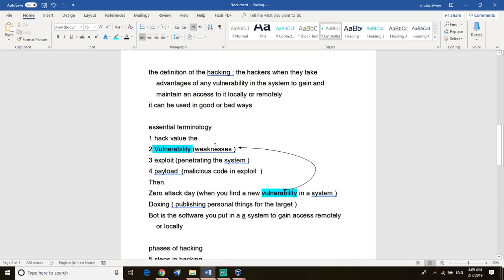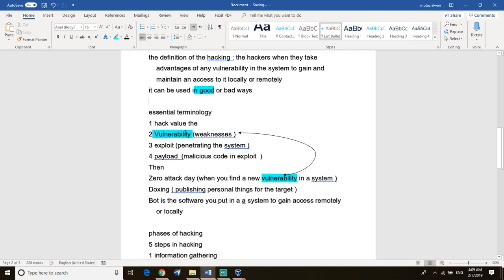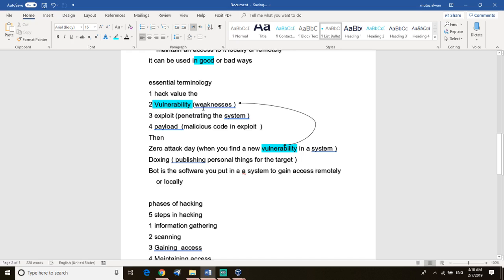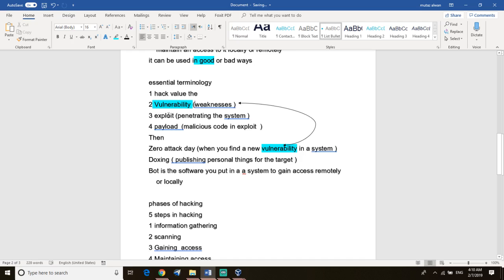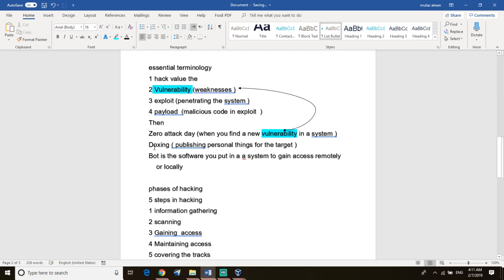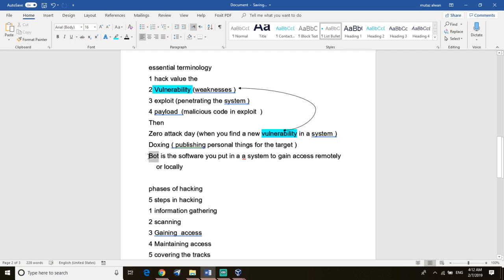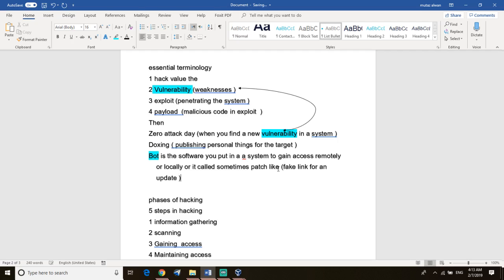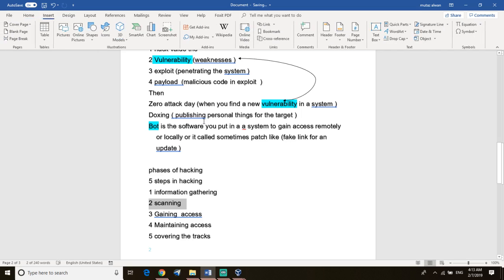Hacking Course/-/ Fundamentals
the definition of the hacking : the hackers when they take advantages of any vulnerability in the system to gain and maintain an access to it locally or remotely
it can be used in good or bad ways

essential terminology
1 hack value the
2 Vulnerability (weaknesses )
3 exploit (penetrating the system )
4 payload  (malicious code in exploit  )
Then
Zero attack day- (when you find a new vulnerability in a system )
Doxing- ( publishing personal things for the target )
Bot -is the software you put in a a system to gain access remotely or locally or it called sometimes patch like (fake link for an update )

phases of hacking
5 steps in hacking
1 information gathering
2 scanning
3 Gaining  access
4 Maintaining access
5 covering the tracks

Kinds of hackers

Black hat hackers illegally operating the process ( this is the most professional people in hacking )

White hat hackers the are always doing legal stuff most of them are working for a companies , they have a license

Grey hat hackers ( between the black hat hacker and white hat hackers )
Suicide hackers : do hack anything they don’t care about the outcome , means the frequently visit the prisons

Script kiddies  begginers using others softwares